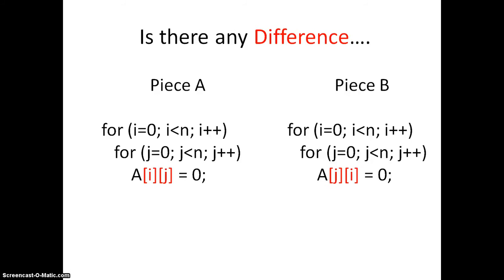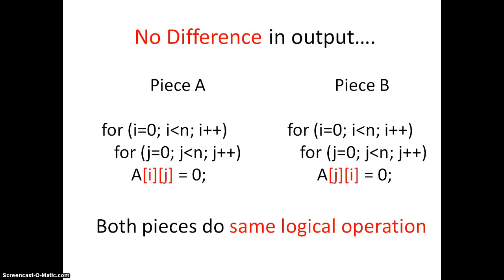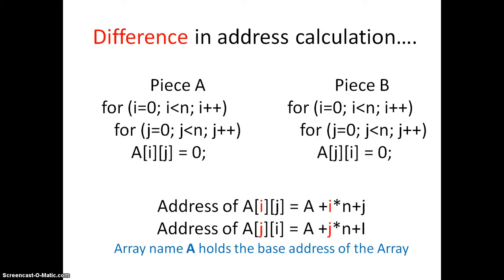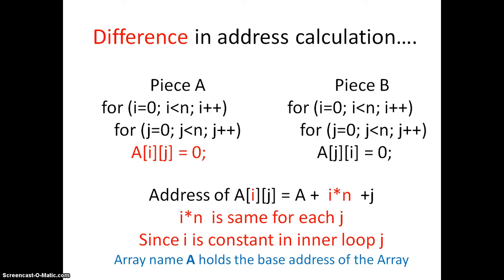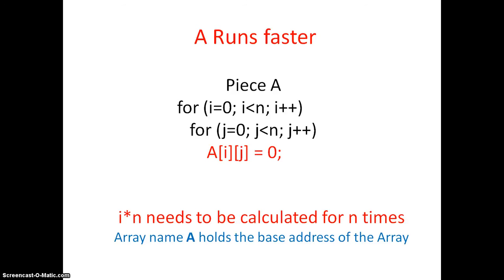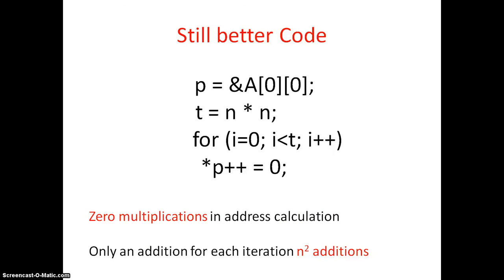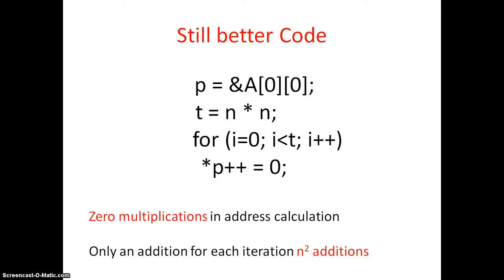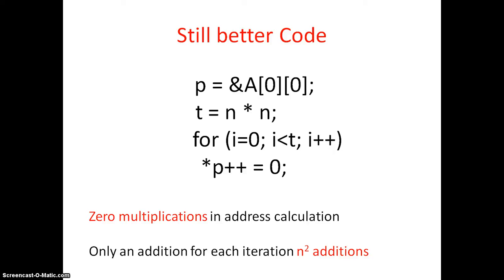Screencast -SAIKISHOR JANGITI -Day3-PM2-VideoCreation_Lab